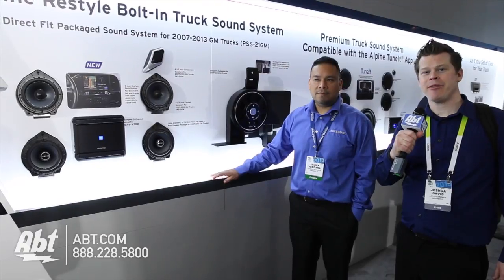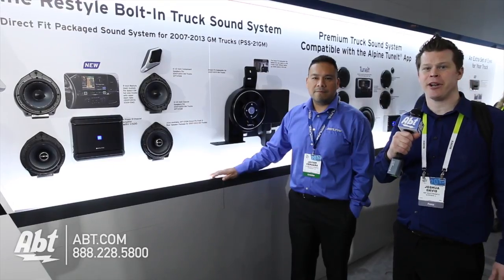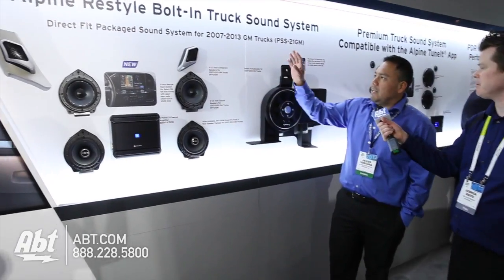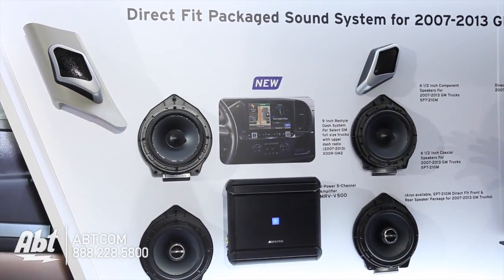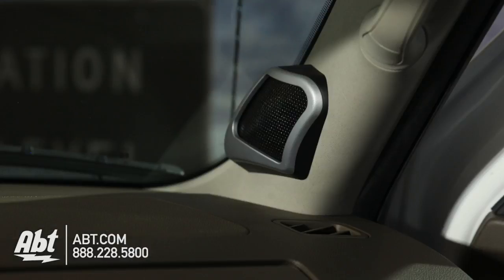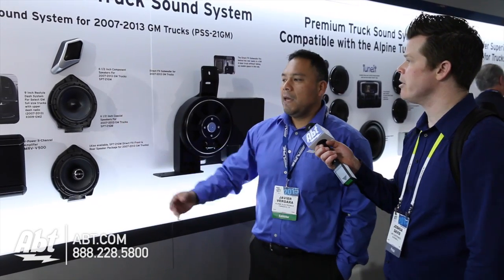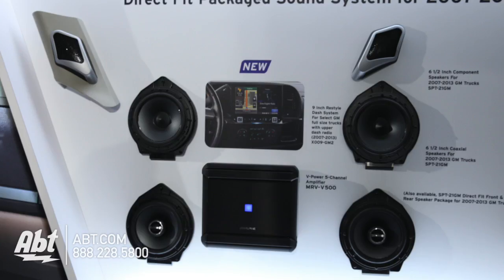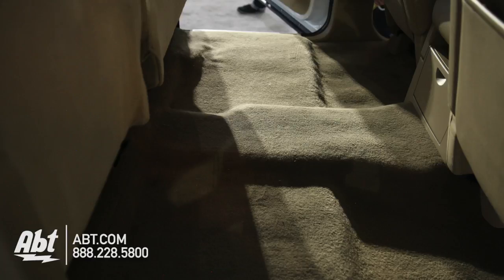Alpine Restyle Bolt-in Truck Sound System - CES 2015